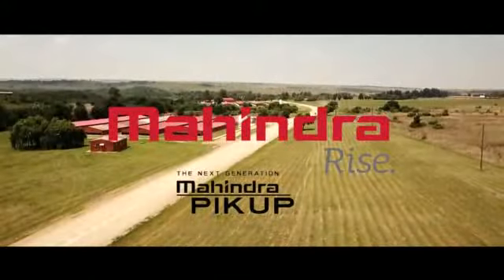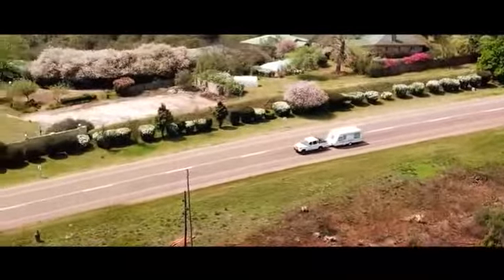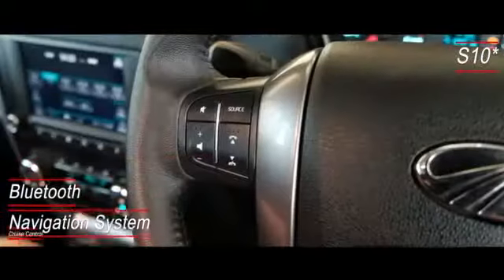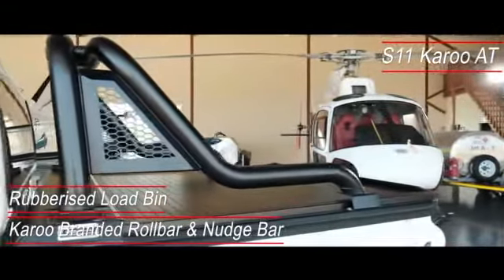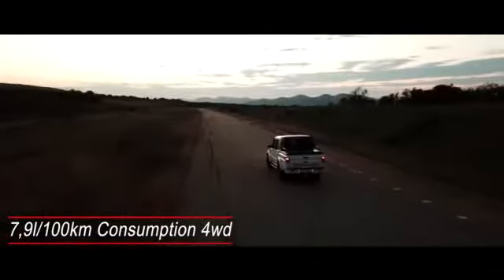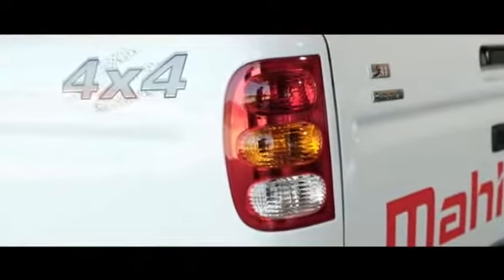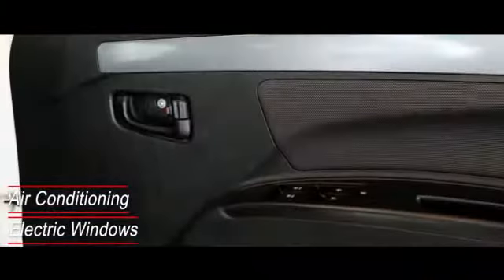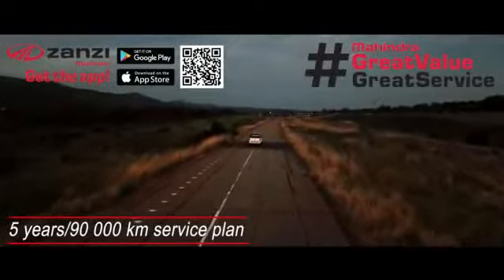Mahindra Double Cab PikUp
The next generation Mahindra Pik Up Double Cab has been designed without compromise to be practical, strong and to deliver at every level. Generous on power and with superb reliability, its 1000 kg maximum payload and 2500 kg braked towing capacity provide the Pik Up Double Cab with impeccable working credentials.
The six-speed automatic transmission delivers an impressive 103kW of power and 320Nm of torque, providing effortless acceleration and all the muscle you could ever need in a bakkie. Make the automatic choice.